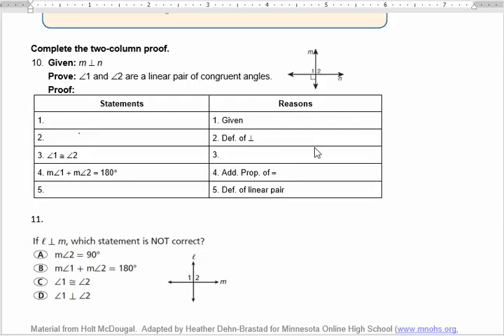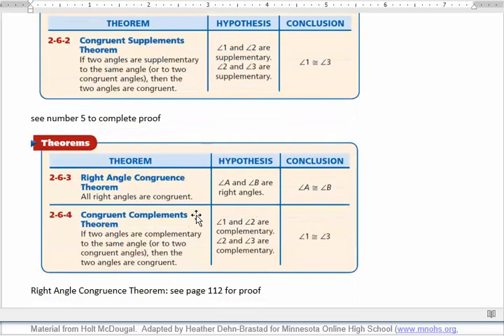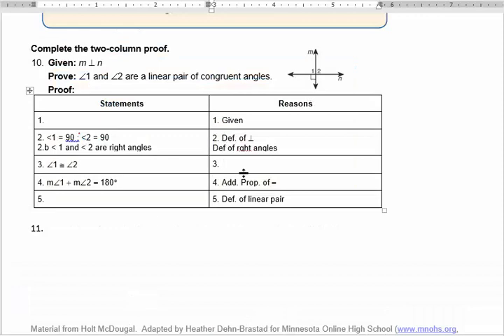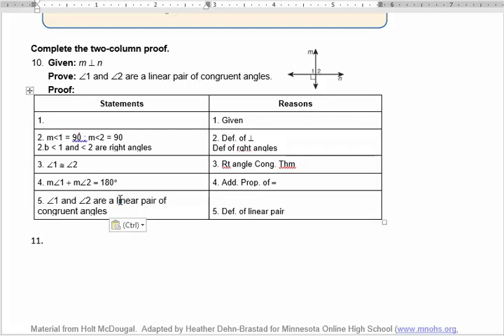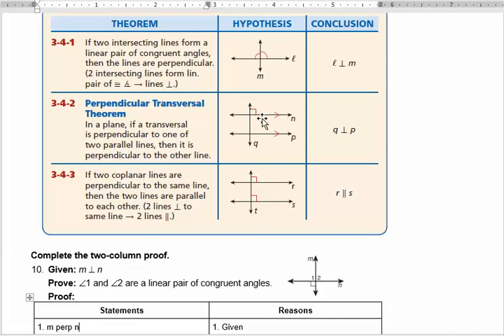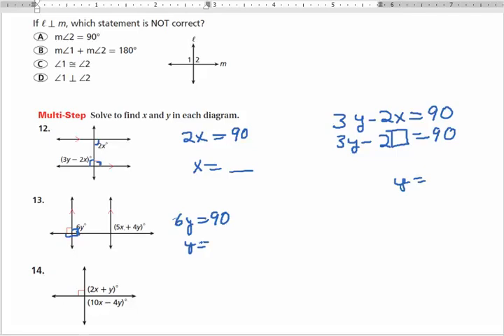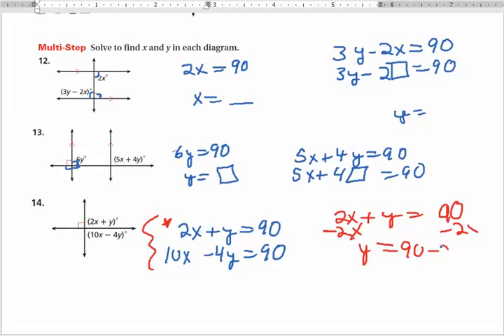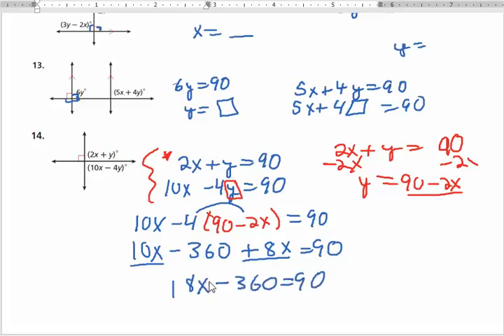Geometry: Help with Slopes of Lines Part 2 Video